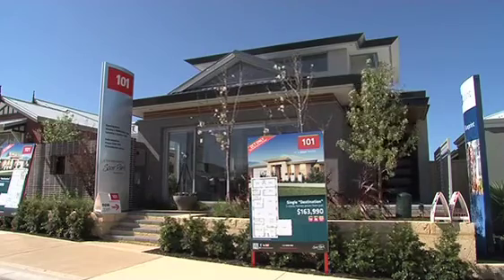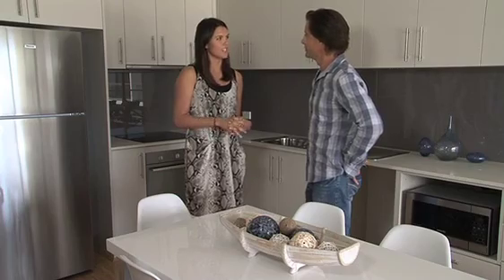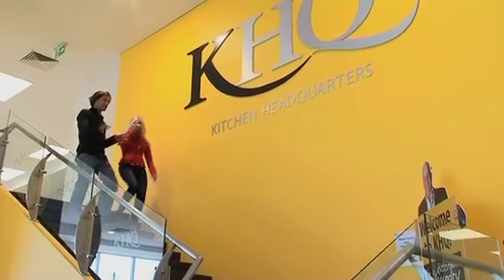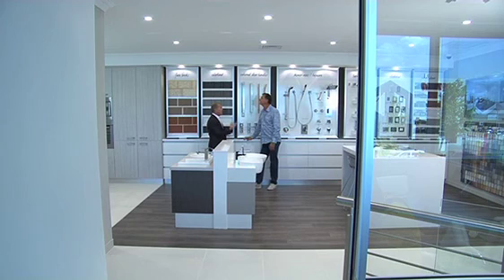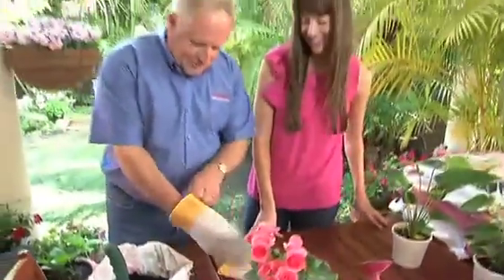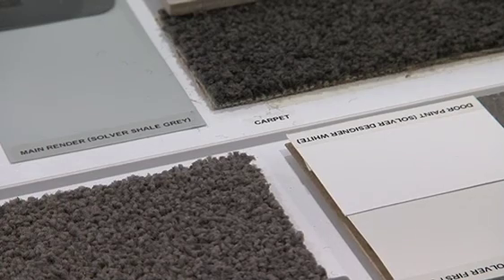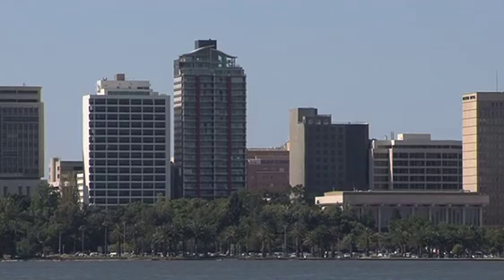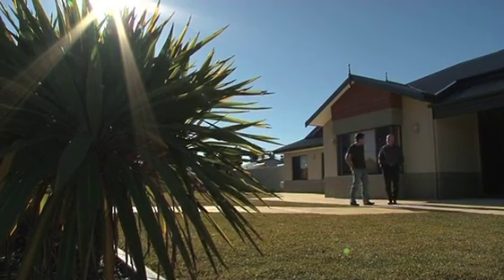The West Real Estate Program on ch7 2012 S01E33 Full Episode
Dan is at 740 Design to discover the easiest way to furnish your apartment; Sarah is out in the garden putting her green thumb to the test and; Pete is talking with Scott Park at an amazing 101 Residential display home.